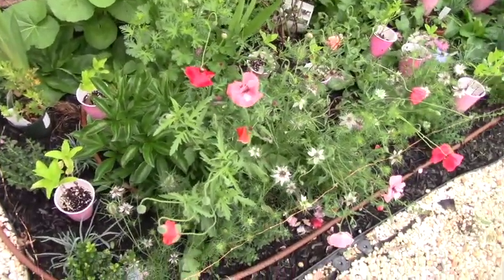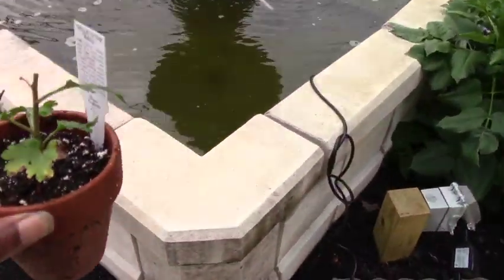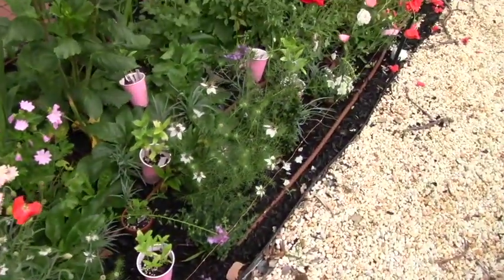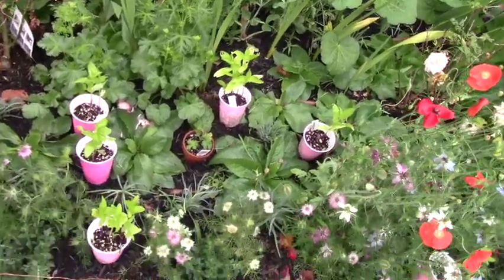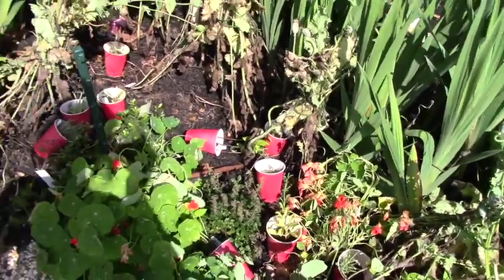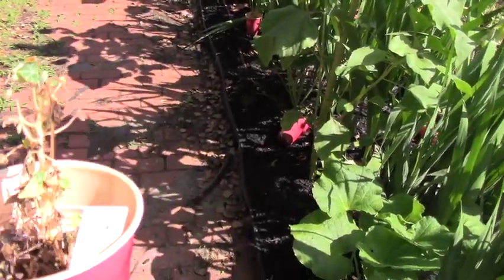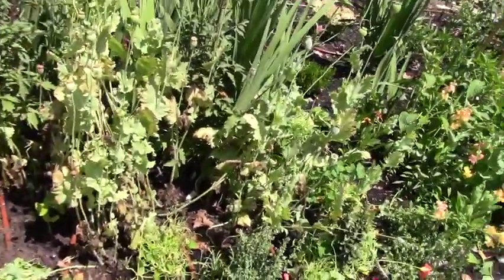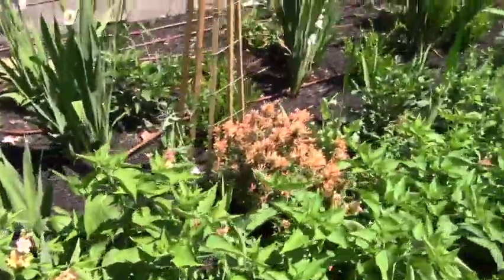Fourth of July Projects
The holiday weekend is a great time to get a few things done in the garden.  Follow me over the course of the 4th of July weekend to see what I got done.